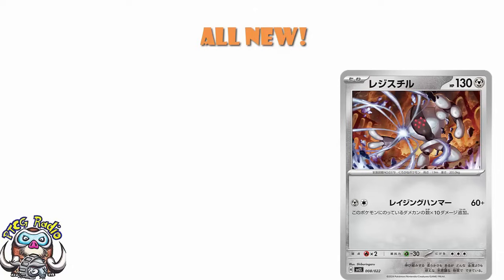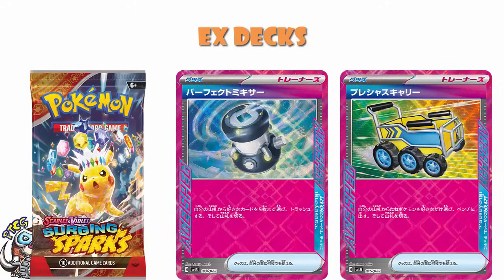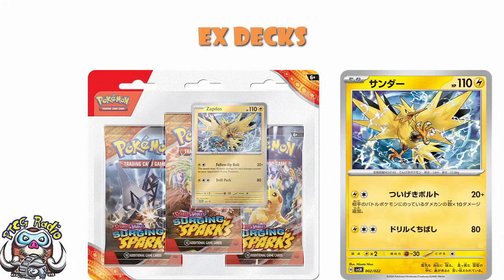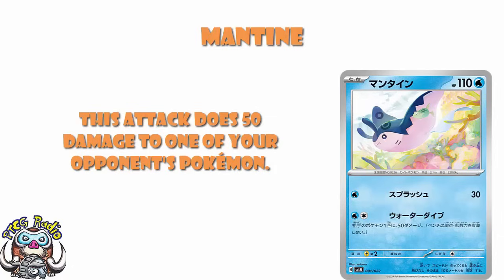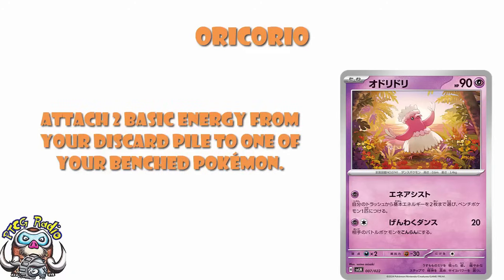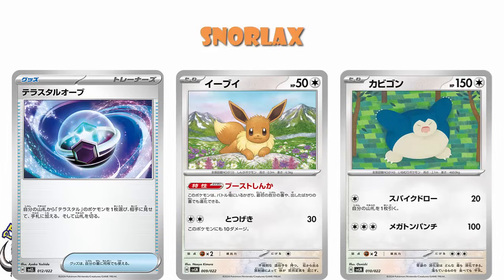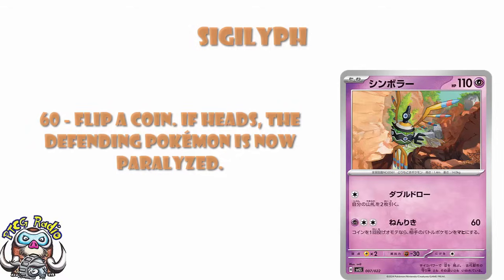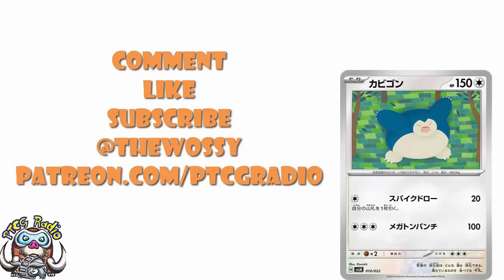ALL The New Cards from Sylveon & Ceruledge ex Decks! Surging Sparks! (Pokémon TCG News)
There's a bunch of new cards in those new ex decks and these are better than you're expecting! Come see!